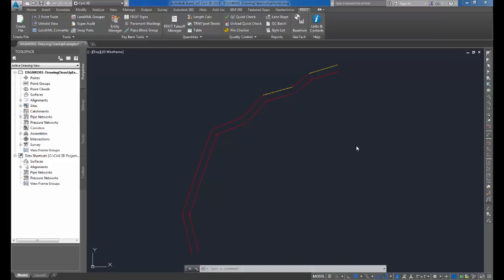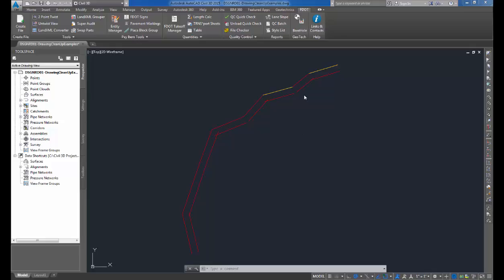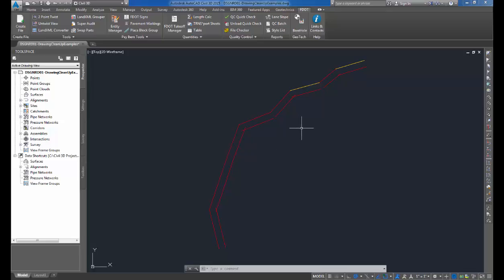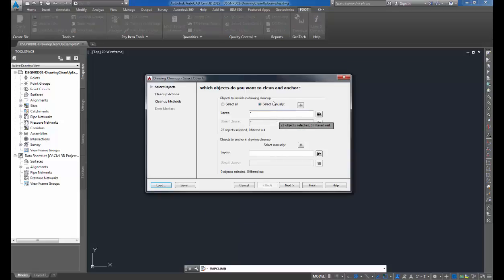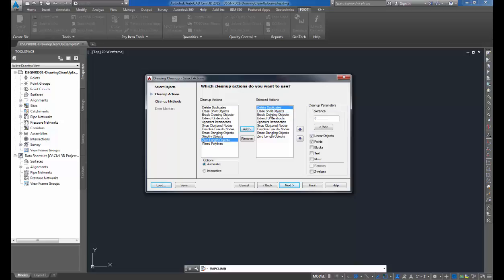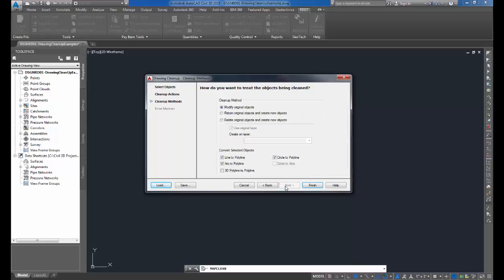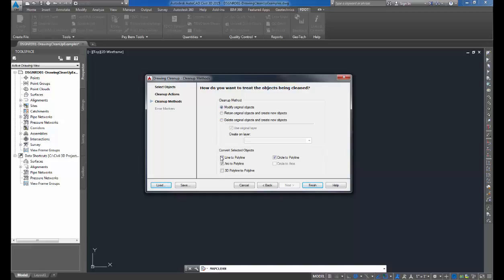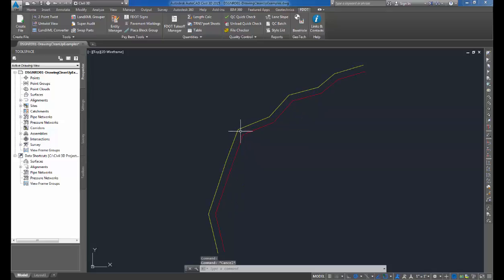Drawing Clean Up Command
Presenter:  Mike Racca
Demonstration on using the Drawing Clean Up (Mapclean) Command located on the FDOT Ribbon within the FDOT Civil 3D State Kit

Table of Contents:

00:00 - Introduction
01:18 - Select  Objects
01:36 - Cleanup Actions
02:17 - Error Markers
02:41 - Cleanup  Methods
03:04 - Convert Selected Objects